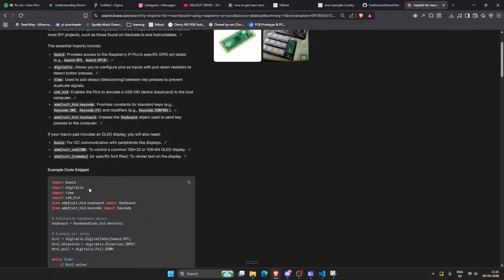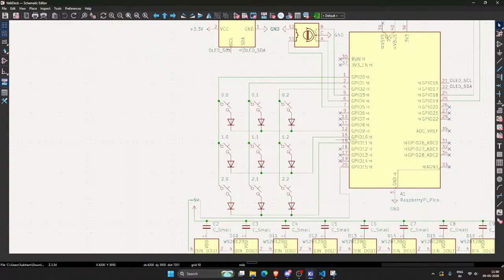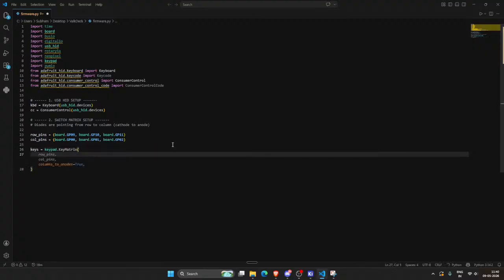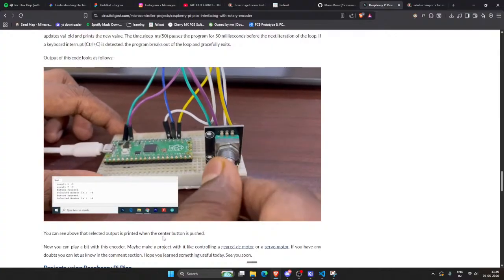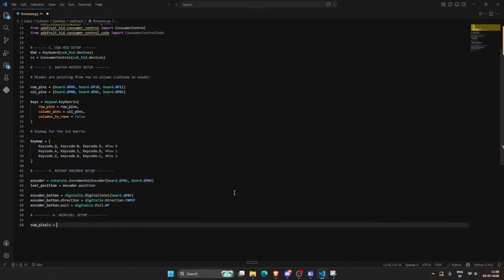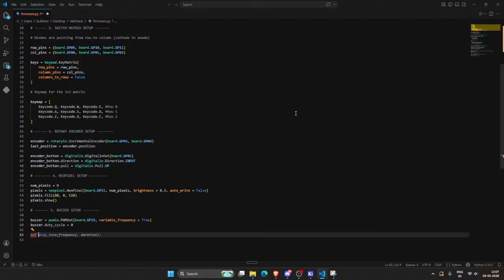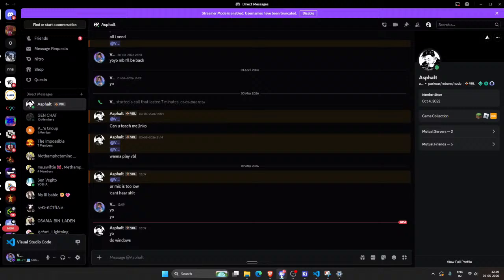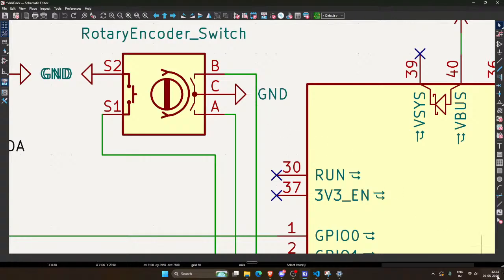FALLOUT GRIND - DAY 13